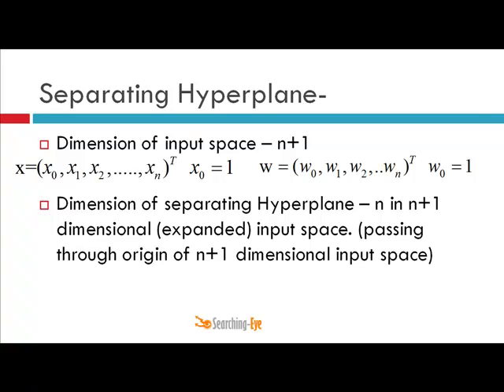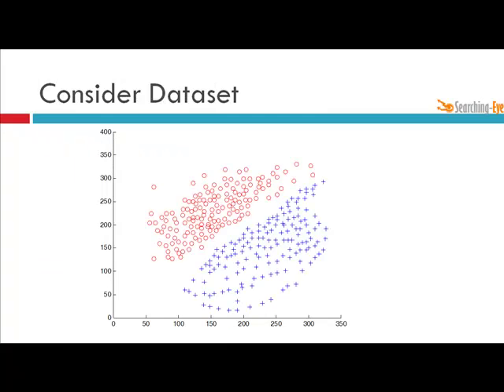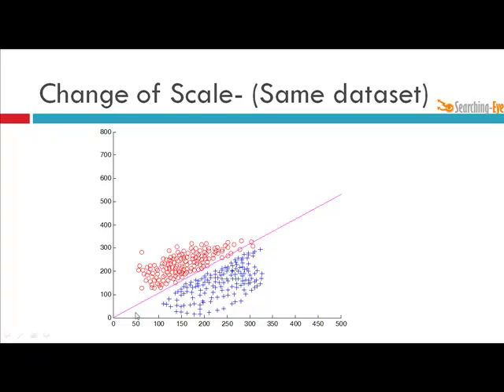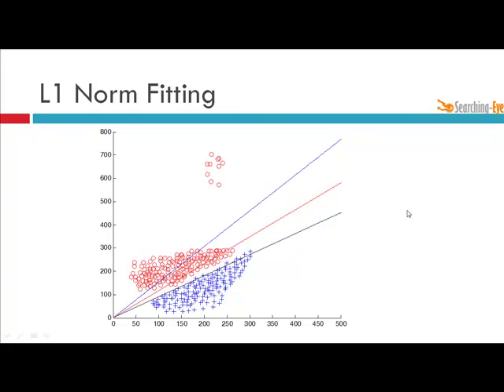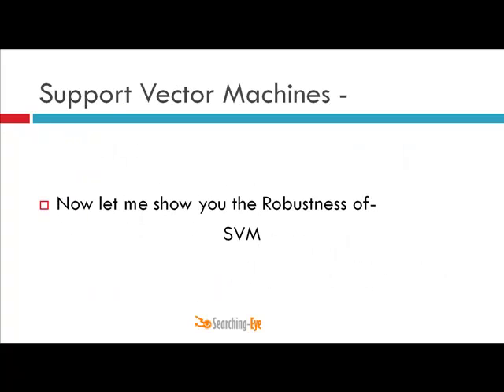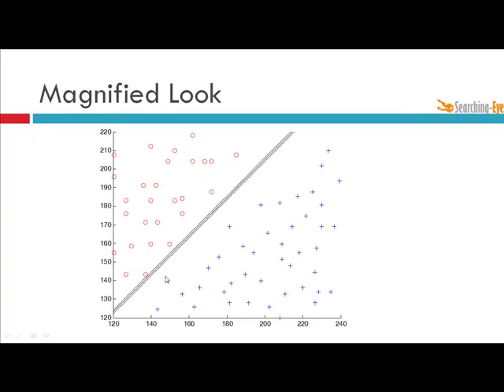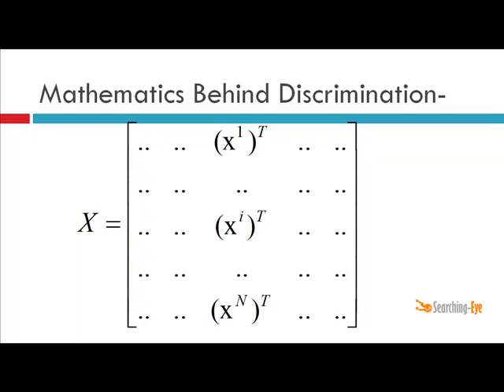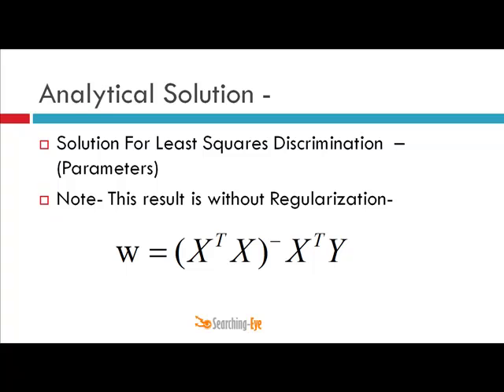Lecture 8: Sanjeev Sharma: Least Squares Discrimination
NOTE: My brain malfunctioned, I guess, while preparing this video. Some of the things int he video are "WRONG". SANJEEV SHARMA: 10th Nov 2009. Lecture-8 Machine Learning - Linear Discrimination. In this lecture I first mentioned about the concepts of Separating Hyperplane, then I provided 3 different Data Sets and shown the Discrimination via Least Squares Discrimination, L1 Norm Fitting and Support Vector Machines. I provided the results of Robustness of LS Discrimination which is not very robust classifier. I also provided the evidence of outliers and distant data points. I also provided the results of using SVM.